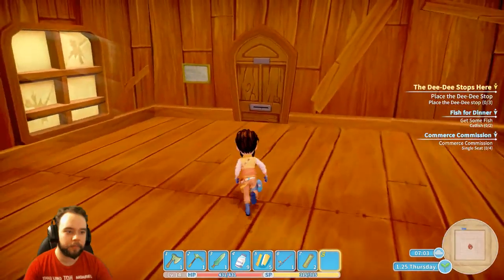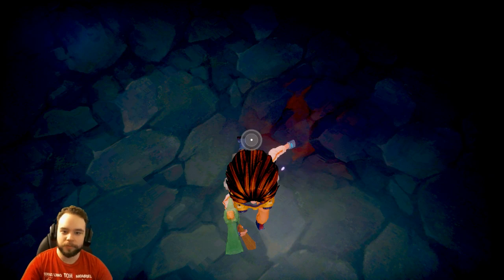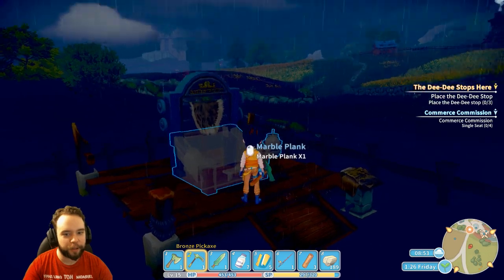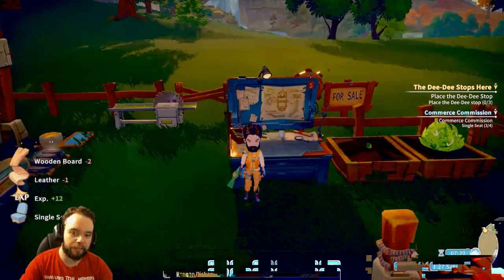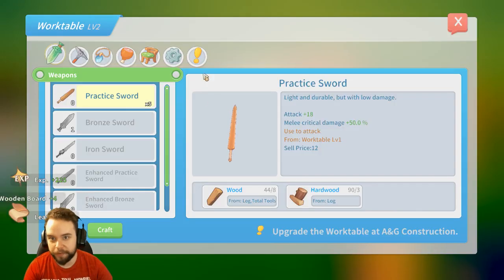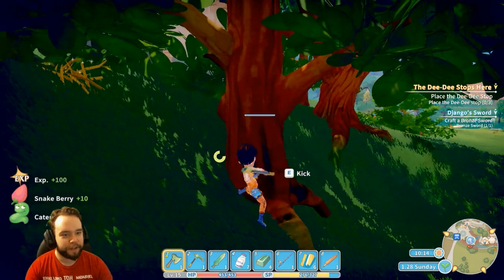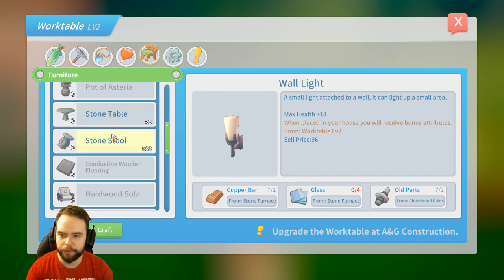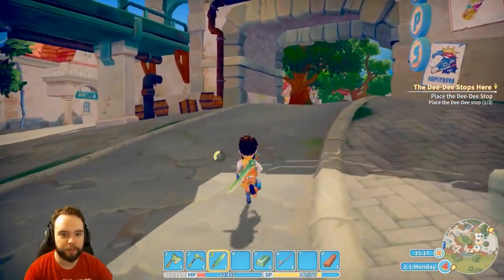My Time at Portia Part 6 "Too many Quests"